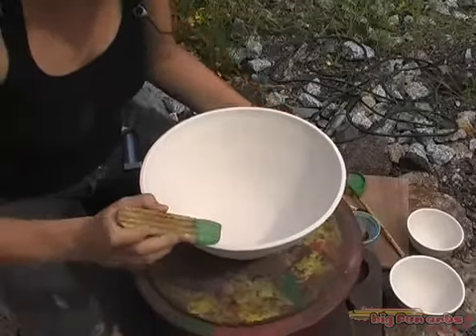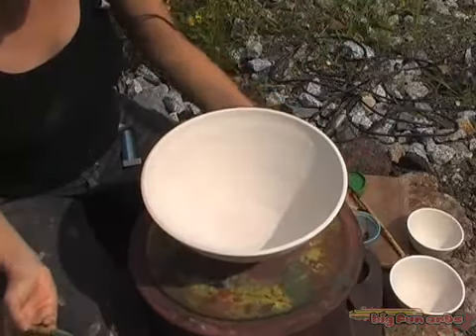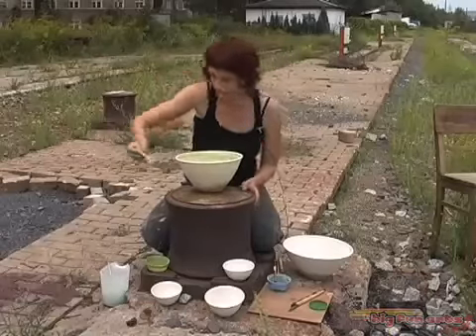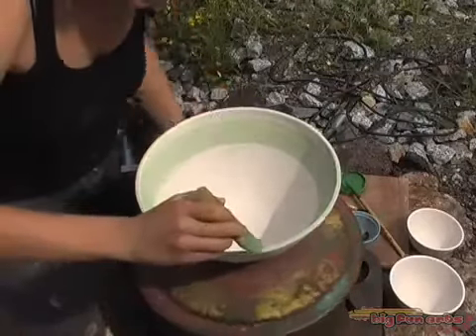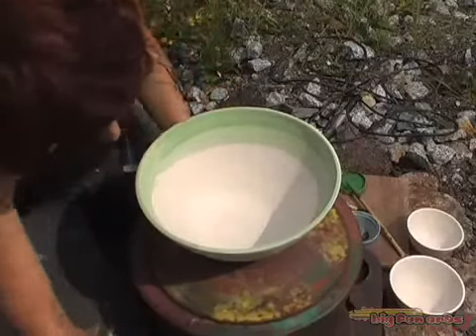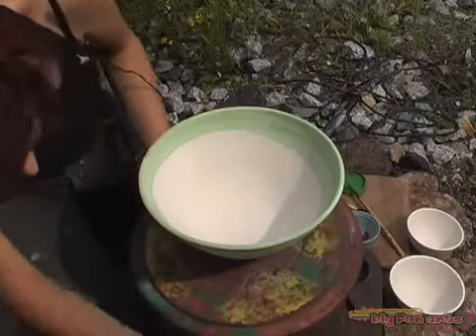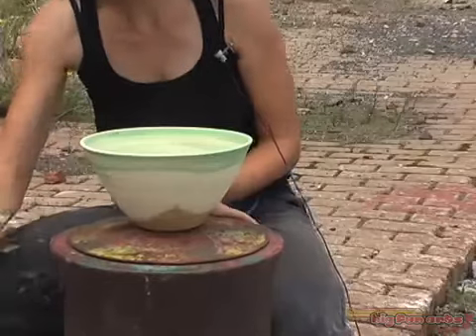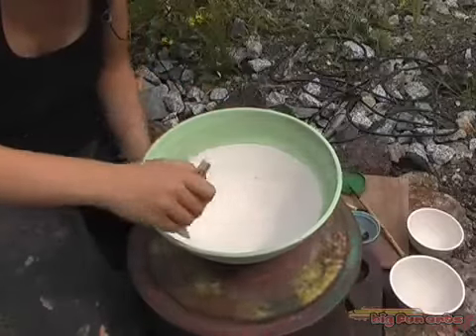Learn How to decorate a ceramic bowl